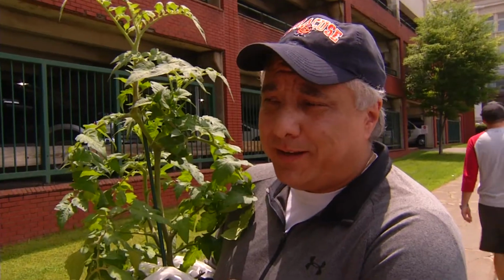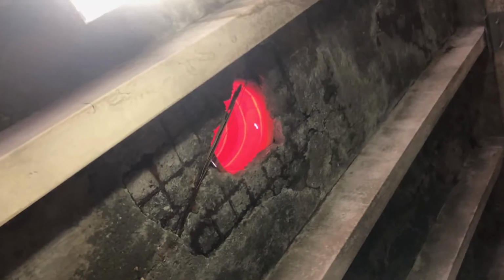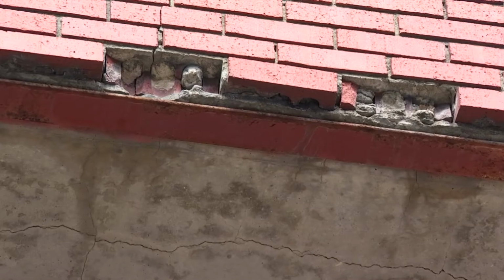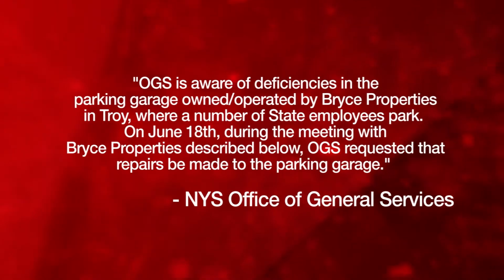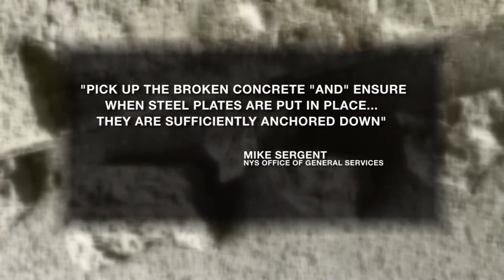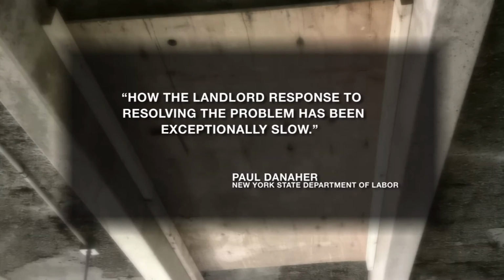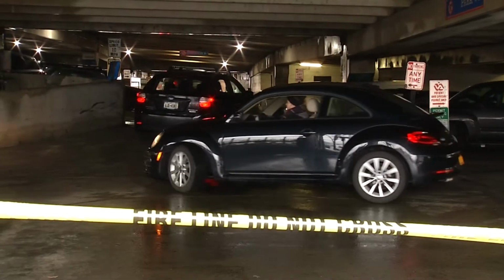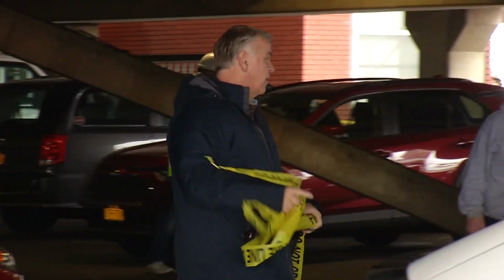INVESTIGATIVE & WATCHDOG REPORTING - 13 INVESTIGATES - PARKING GARAGE SAFETY CONCERNS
After receiving numerous tips about safety concerns with a heavily used parking garage in Troy, NY, Jill Konopka started her investigation. FOIL'ing documents including inspection reports and Emails. What she found still left a lot of questions unanswered. In December, a large beam in the garage came down, luckily no one was hurt. This entry includes our initial investigative report and the follow-up when the beam collapsed.